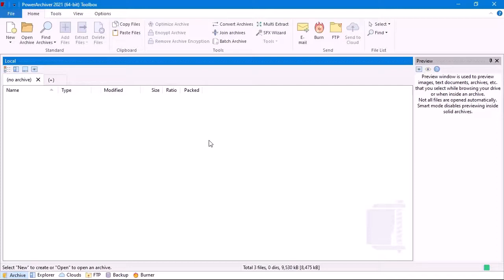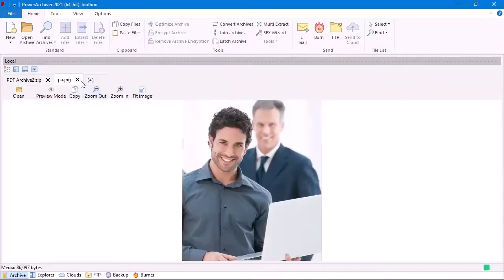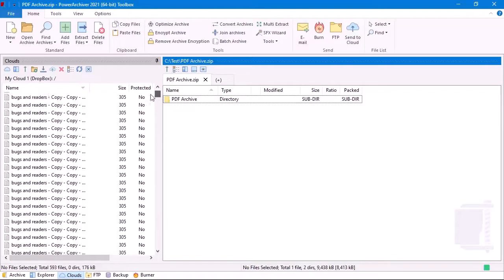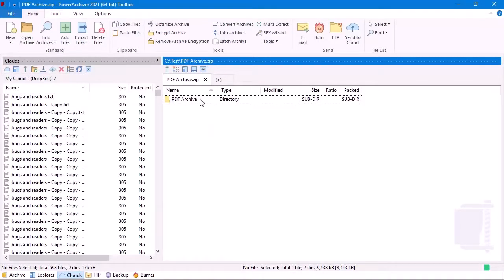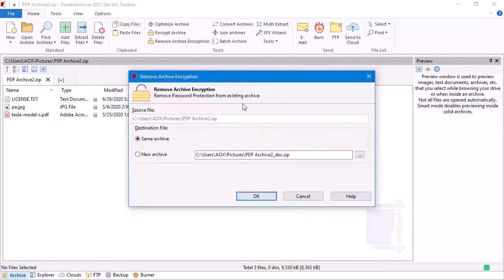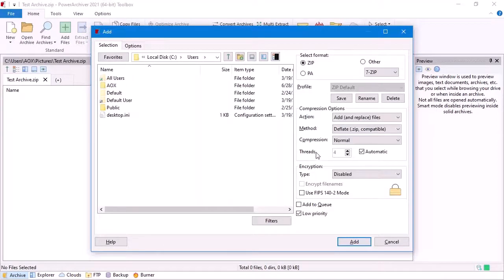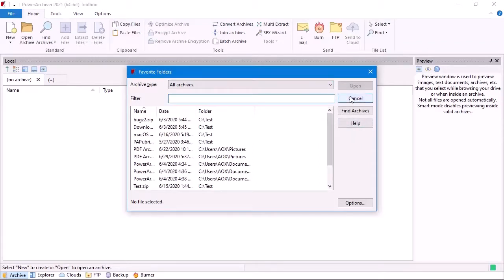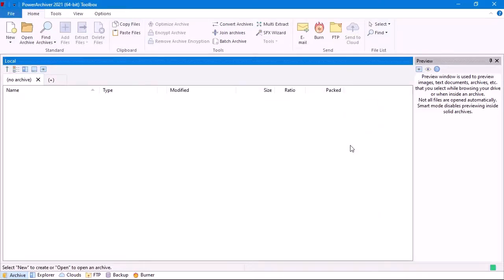PowerArchiver 2021 - What's New?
Check out some of the new features in PowerArchiver 2021.